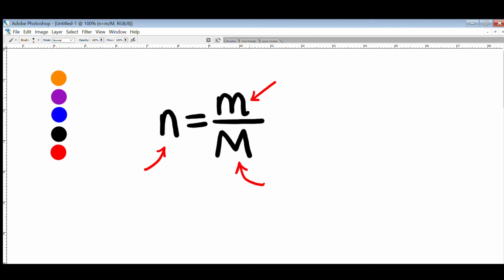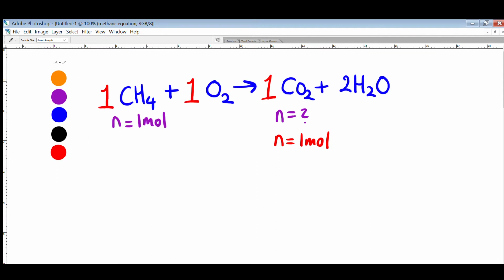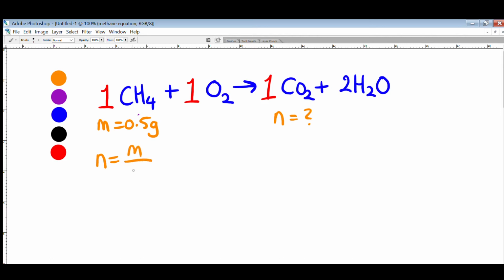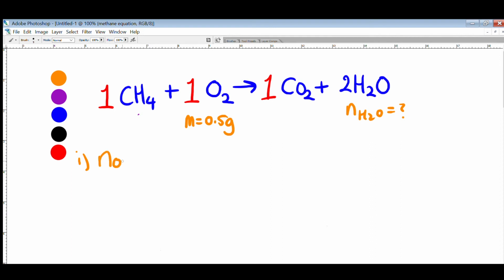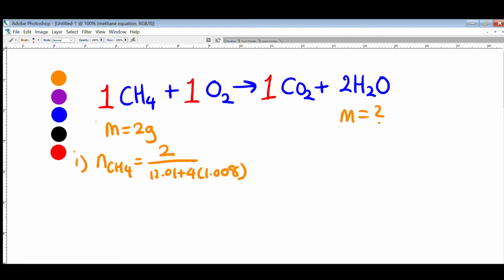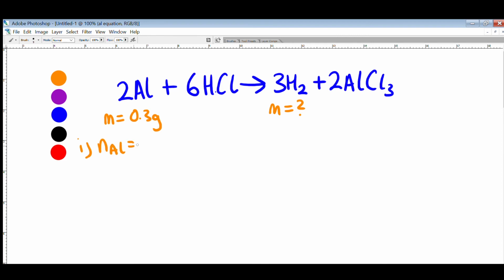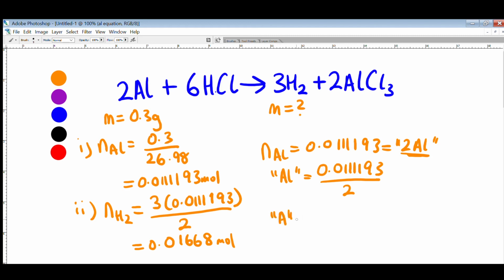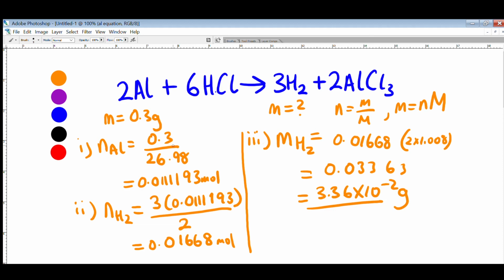Basic Stoich for Year 11 Chem WA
Hi all,
In this video we will be looking at how to calculate basic stoich using the n=m/M formula.
Time Stamps:
0.00  n=m/M
1.20  Stoich ratios (finding moles, given moles)
3.29 Finding moles, given mass
7.24 Finding mass, given mass
9.36 Harder example

(For Year 11 Chemistry SCSA)